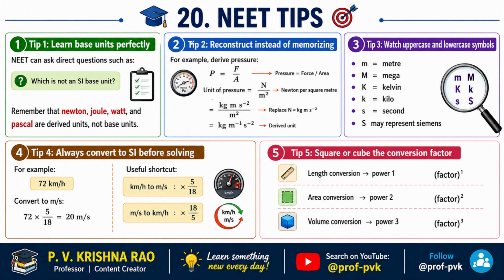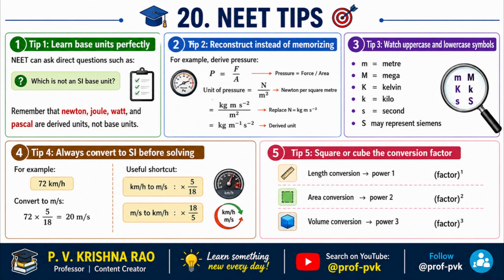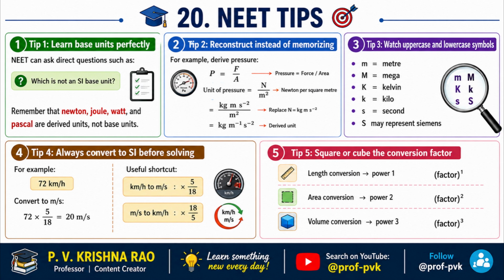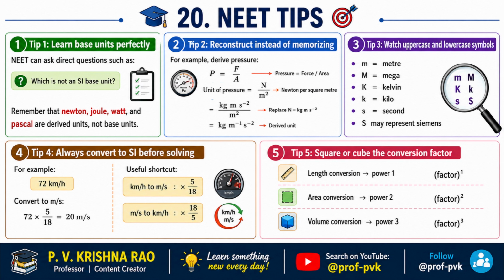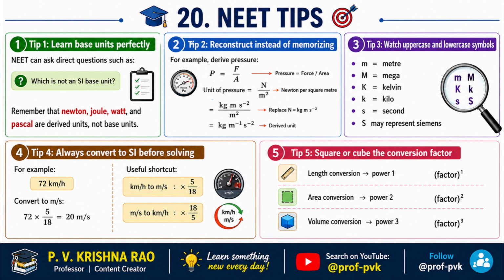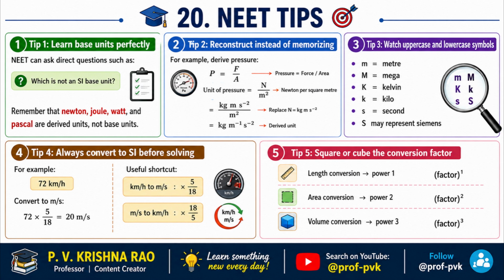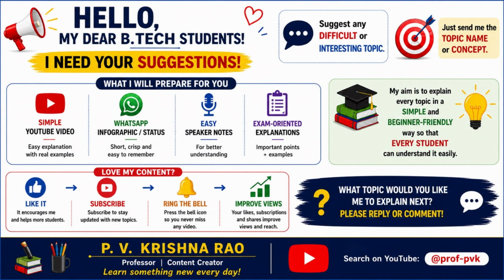22-NEET Physics Tips & Tricks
📌 NEET Physics Tips & Tricks
Tip 1: Learn base units perfectly
NEET can ask direct questions such as:
👉 Which is not an SI base unit?
💡 Remember that newton, joule, watt, and pascal are derived units, not base units.
Tip 2: Reconstruct instead of memorizing
For example, derive pressure:
Formula: P = F / A
Unit of pressure = N / m²
= (kg · m · s⁻²) / m²
= kg · m⁻¹ · s⁻²
Tip 3: Watch uppercase and lowercase symbols
• m = metre
• M = mega
• K = kelvin
• k = kilo
• s = second
• S = may represent siemens
Tip 4: Always convert to SI before solving
For example: 72 km/h
Convert to m/s: 72 × (5/18) = 20 m/s
Useful shortcuts:
• km/h to m/s: multiply by 5/18
• m/s to km/h: multiply by 18/5
Tip 5: Square or cube the conversion factor
• Length conversion ➔ power 1
• Area conversion ➔ power 2
• Volume conversion ➔ power 3